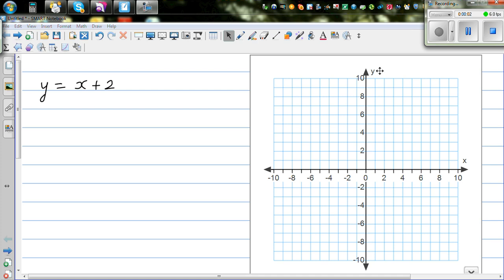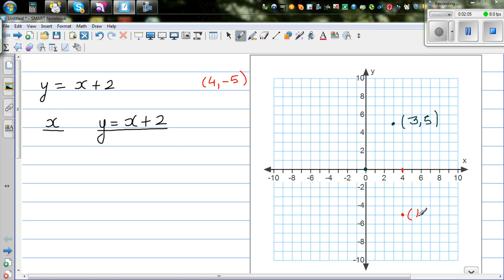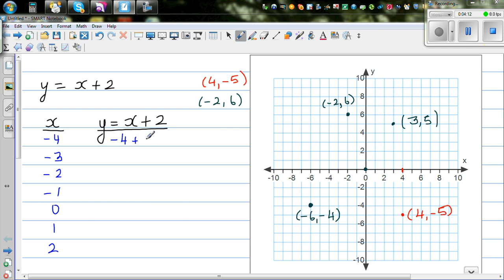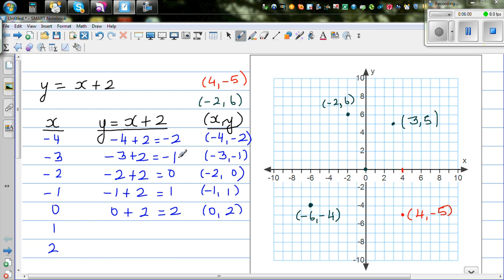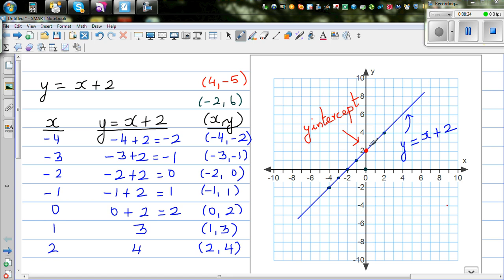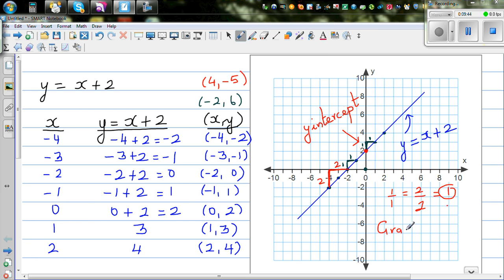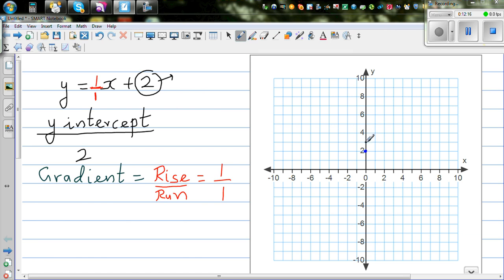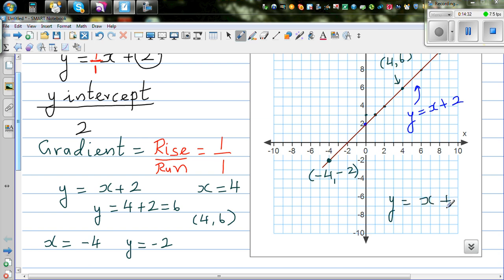Graphing y = x +2 using table and gradient intercept method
In this video I have explained how you can graph the equation y = x +2 using table and also how to graph it using the intercept gradient method.